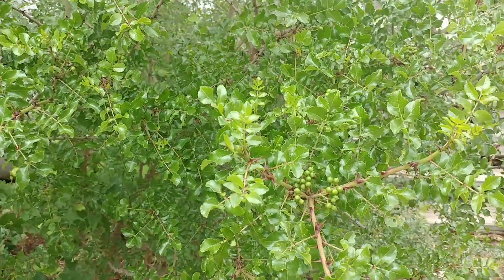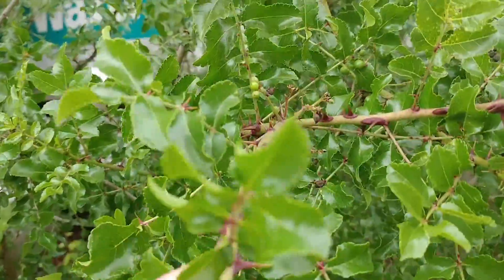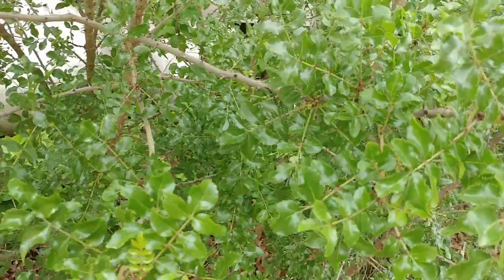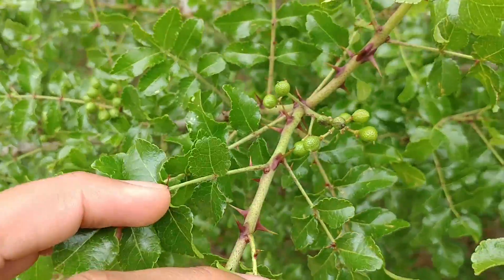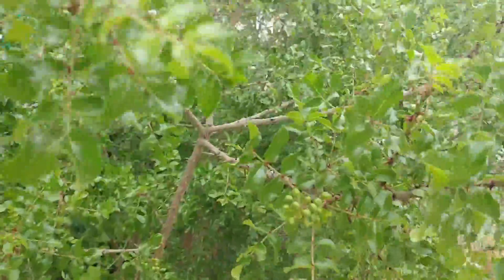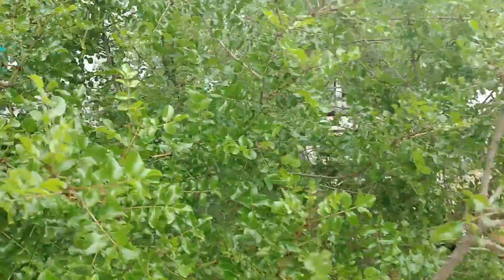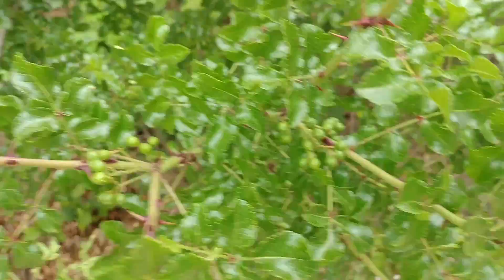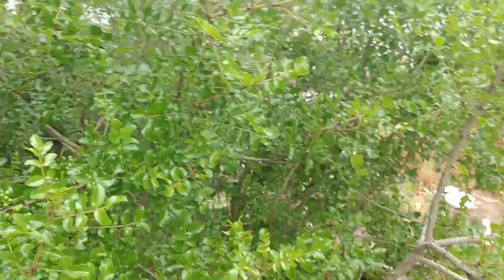Hercules Pollination Complete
Please like and YOU can also share with your beekeeper friends.

If YOU would like to be a part of our Facebook Group where we share advice, offer opinions and suggestions and where you can do the same, Click the link below.

THANKS for all of you support.